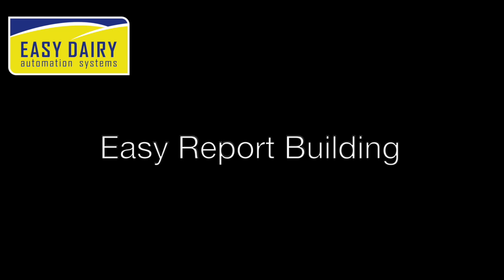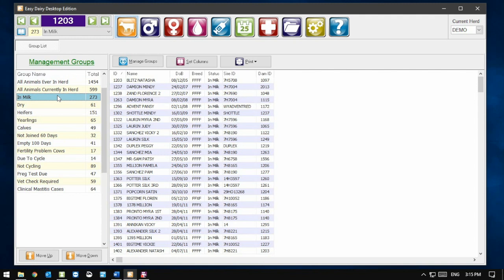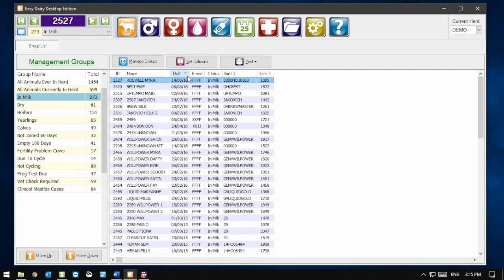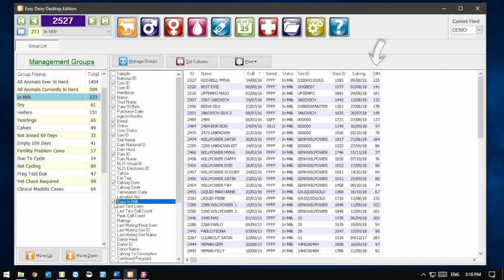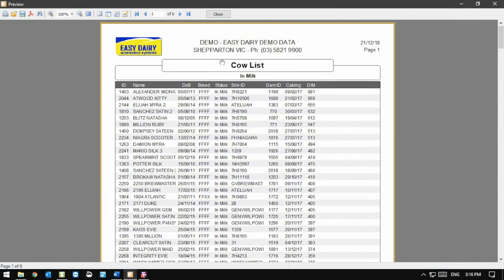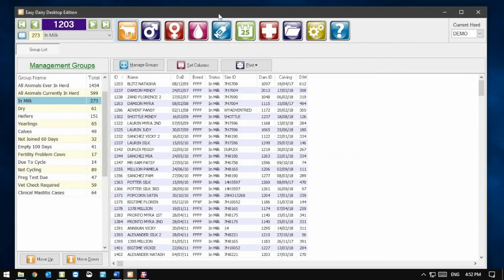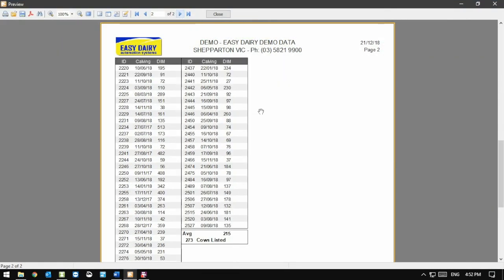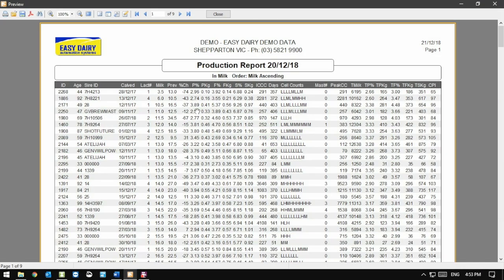Easy Dairy Quick Tip - Easy Report Building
Learn how to quickly modify report layouts and set sort order.

This week we show you how to easily add or remove columns from your reports, set the order, choose print layouts and save to Excel.